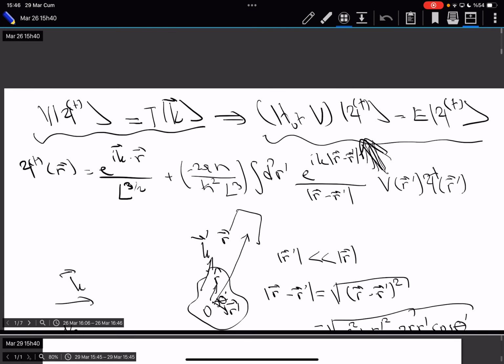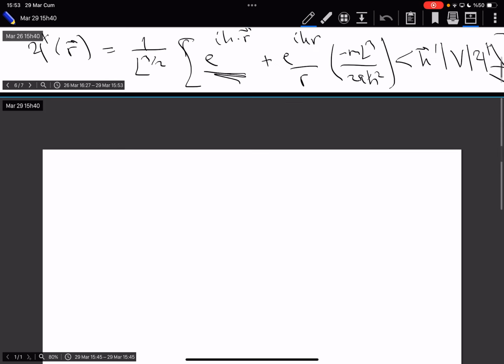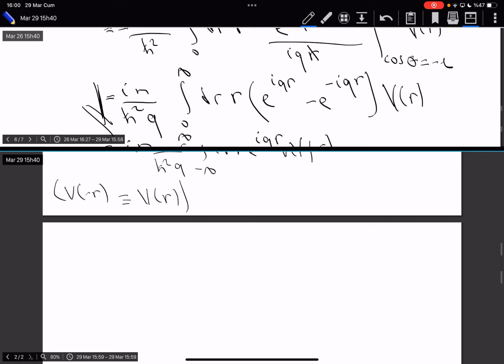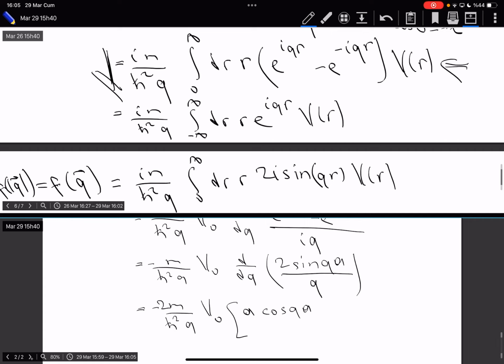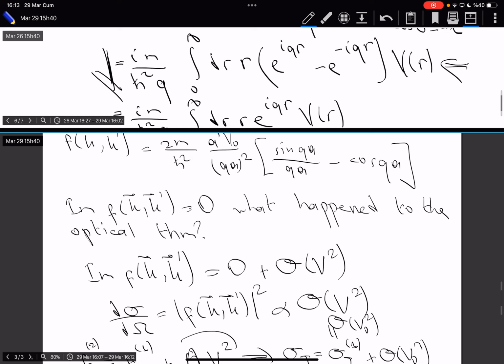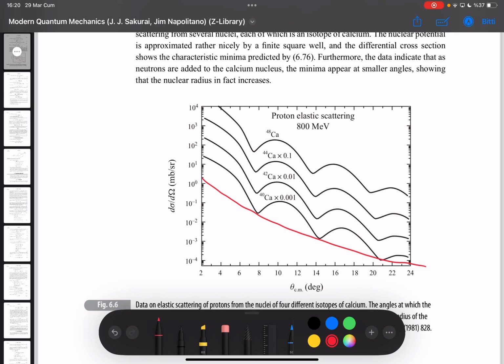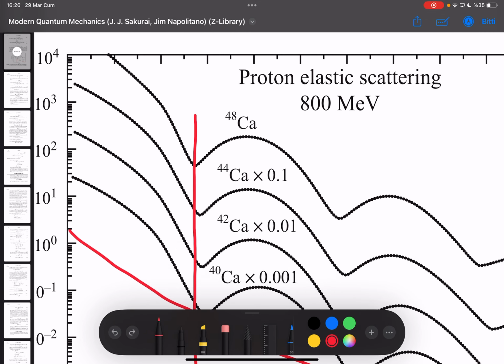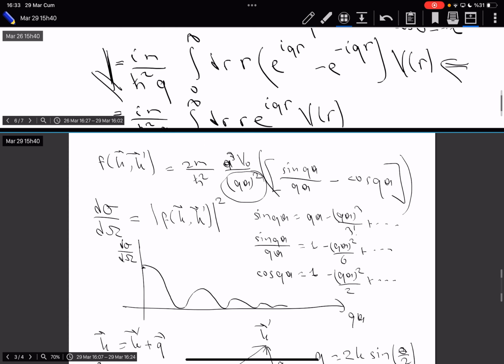20232_Phys548_Week6_Day2_Hour1